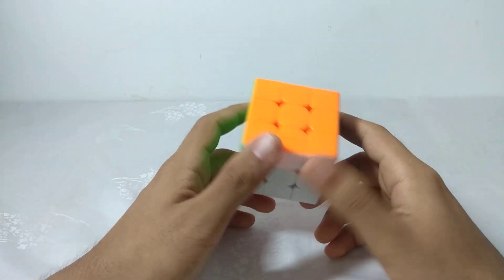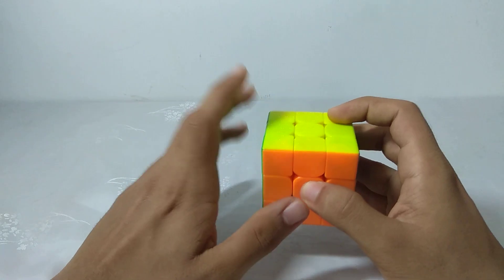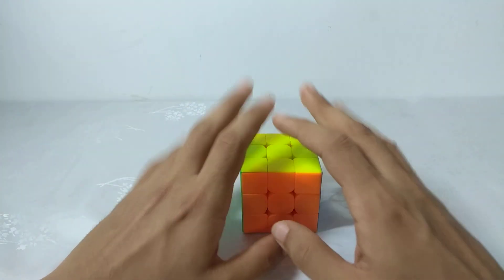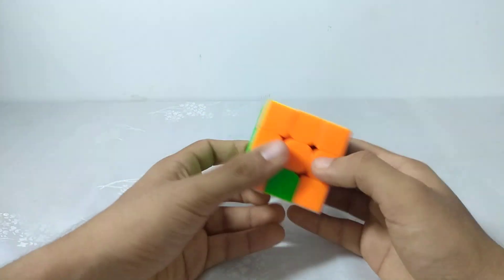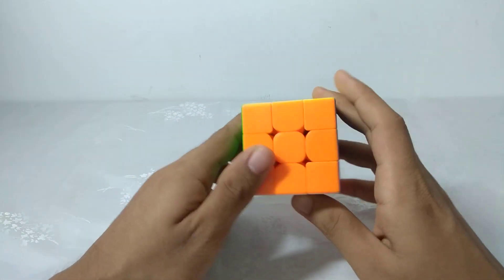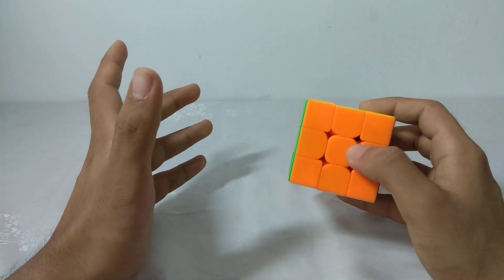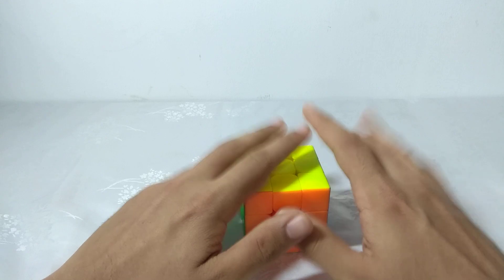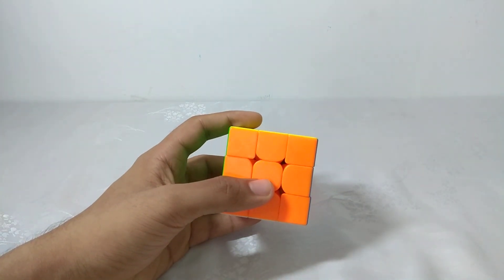How to get sub-30 in 3x3 Blindfolded?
Getting sub-30 is not that hard if you start off with Eka or Orozco method, after using M2/OP as your main method.
I got my first sub-30 using a very old technique of M2/R2 although half of these cycles were optimal from that buffer.
At this point, rather than move count in 3 cycles, you should think about which alg can be executed faster and go with that.

Alg sheet that you can refer to, to get your corner execution sub-5:

(Credit: Graham Siggins and Kevin Matthews)

At this point, you should have drilled all the algs, and timed if for sub-1 for edges and sub-1.5 for corners.

I would appreciate it!